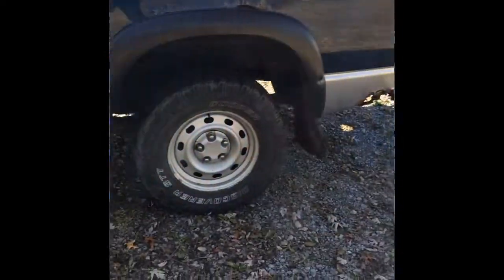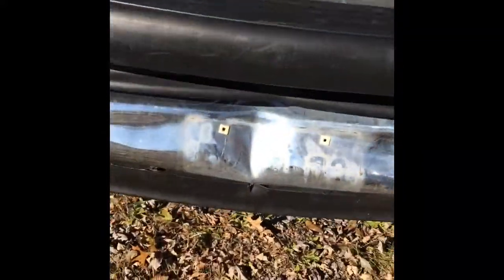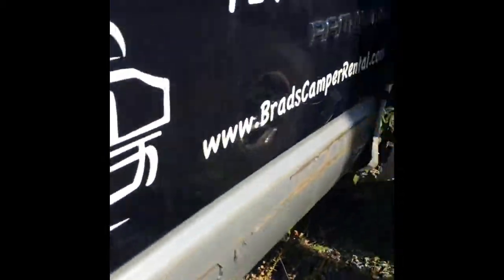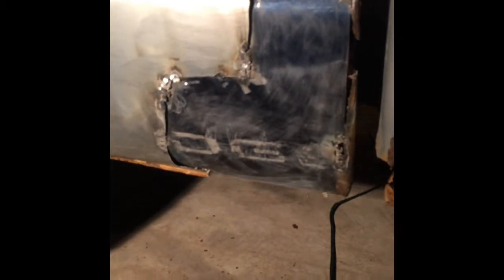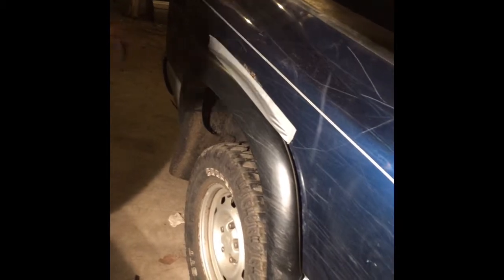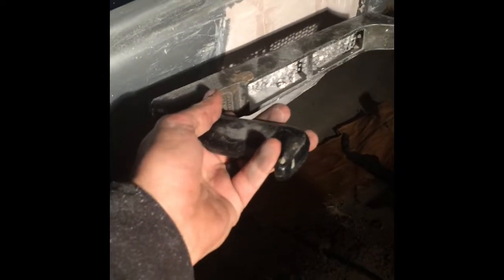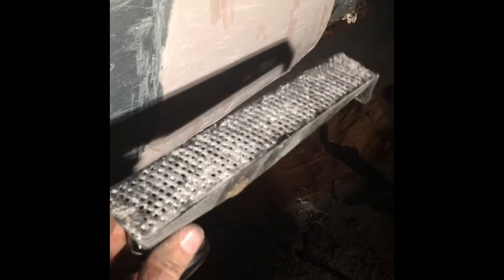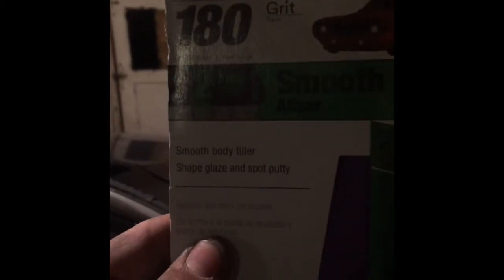Dodge Budget Truck . Body Work On The Cheap!!!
In this video I find a parts truck, pull some parts and do some body work to my truck, ON THE CHEEEEAP!